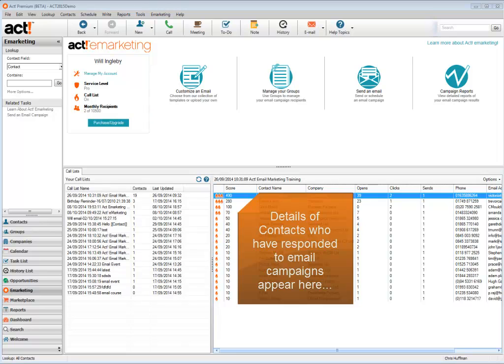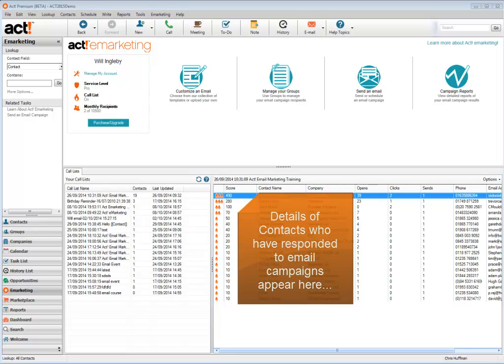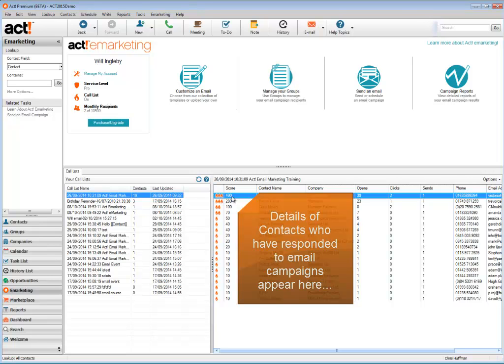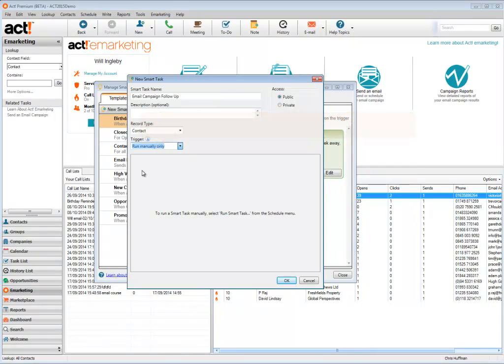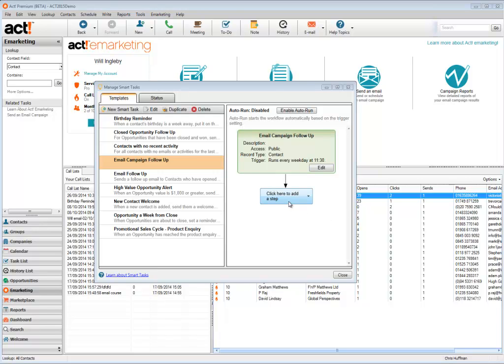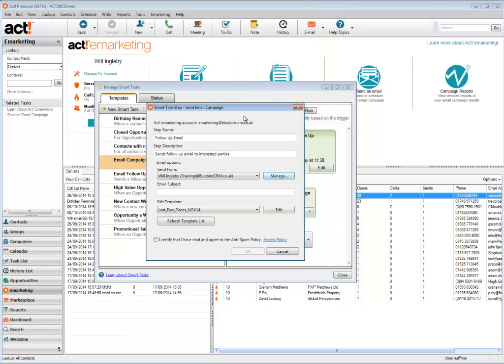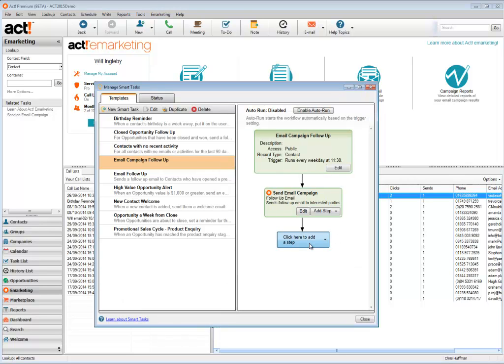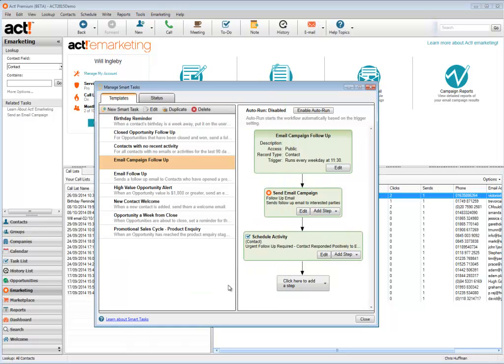Swiftpage Act! v17 CRM Walkthrough - Emarketing with Smart Tasks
BluebirdCRM's Will Ingleby offers Act! users a walk through of new Act! v17 CRM features.

No.1 Using Act! eMarketing campaign responses with Smart Tasks to automate follow up emails and actions.